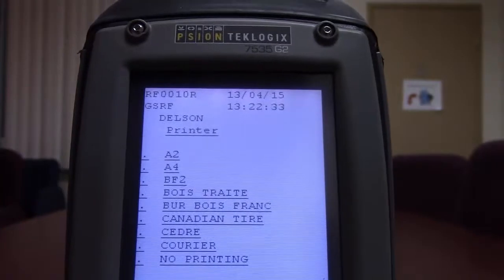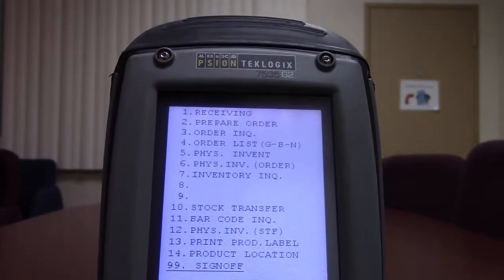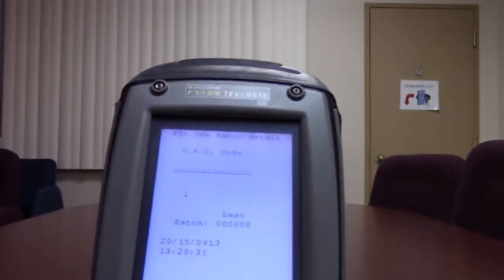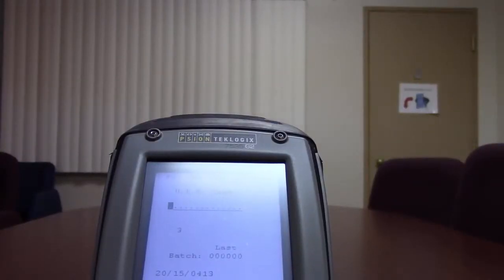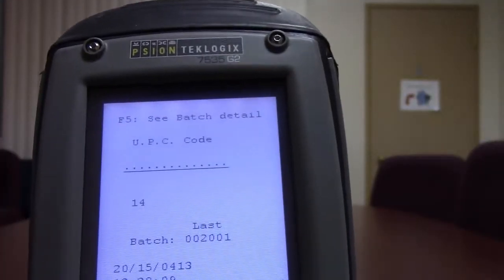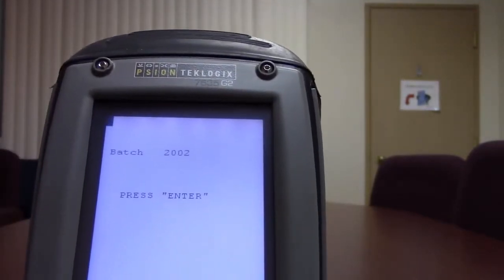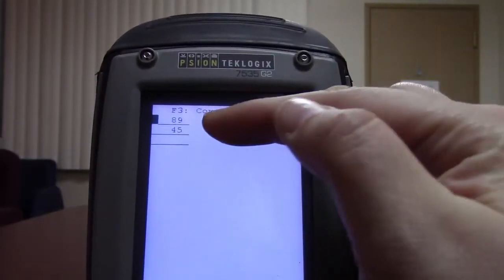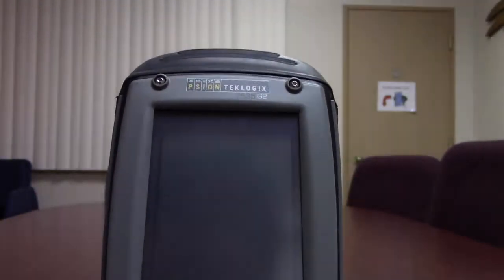Inventory Training Goodfellow inc